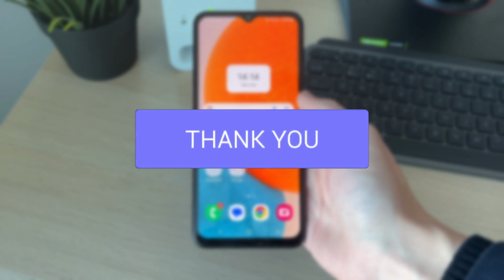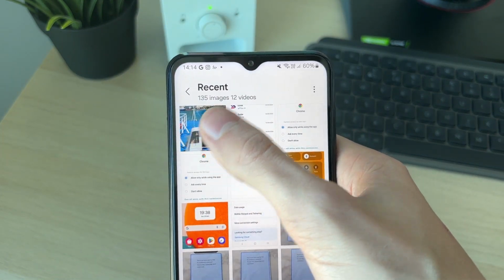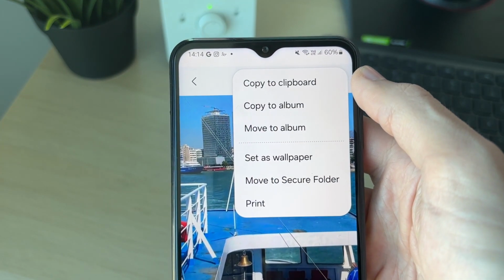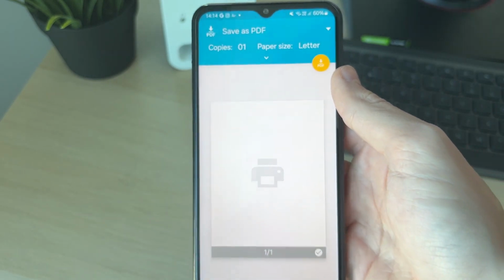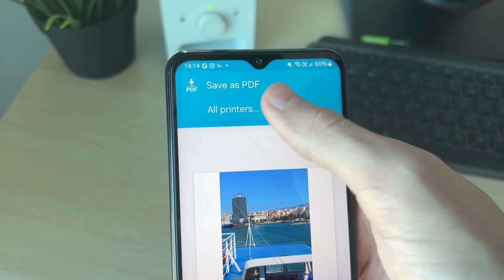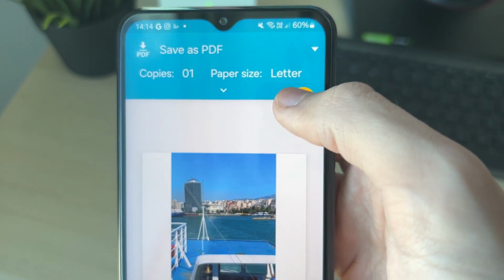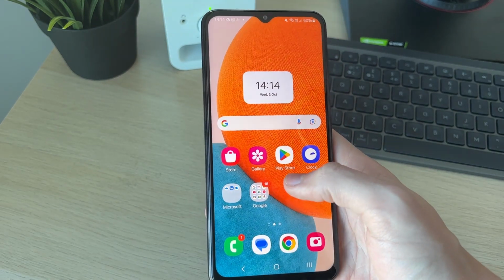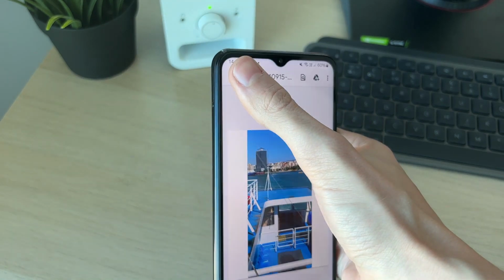How To Make PDF File In Android Mobile - Full Guide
Learn how to make pdf file in android mobile in this video.

GuideRealm